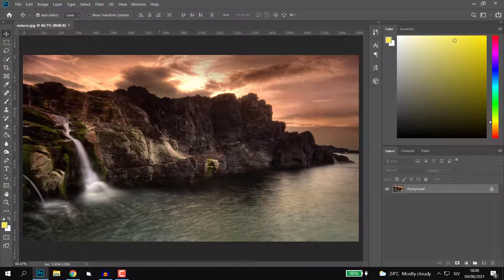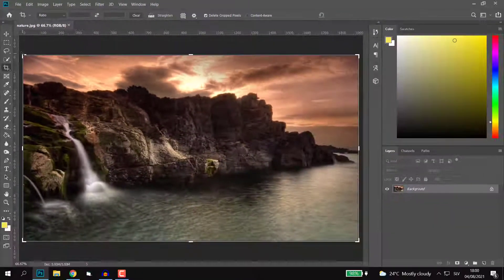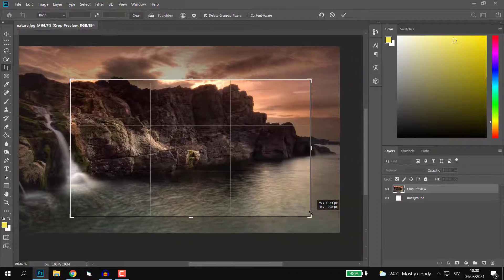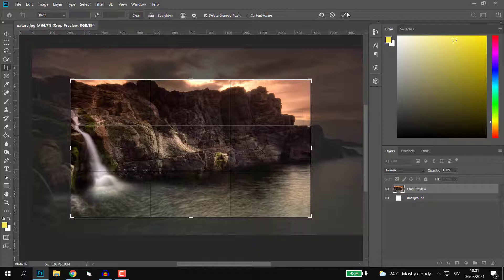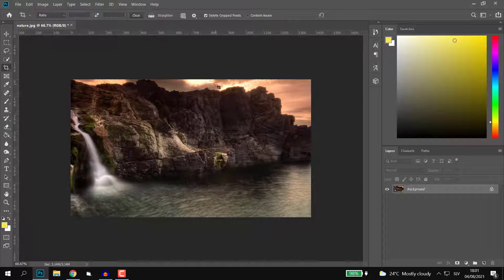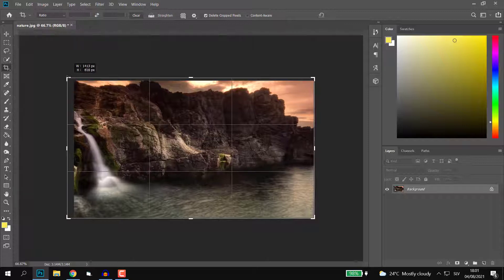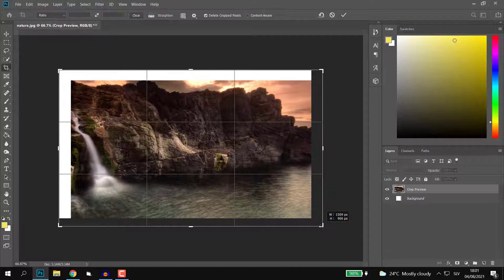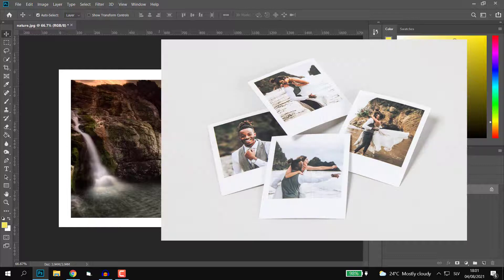How to Crop Image/Photo in Photoshop 2022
In this video we look at how to crop/cut out images in Photoshop CC 2021 in less than 60 seconds!
(cara meng crop foto di photoshop)

Cropping is the process of removing portions of a photo to create focus or strengthen the composition. Use the Crop tool to crop and straighten photos in Photoshop. The Crop tool is non-destructive, and you can choose to retain the cropped pixels to optimize the crop boundaries later. The Crop tool also provides intuitive methods to straighten a photo while cropping.